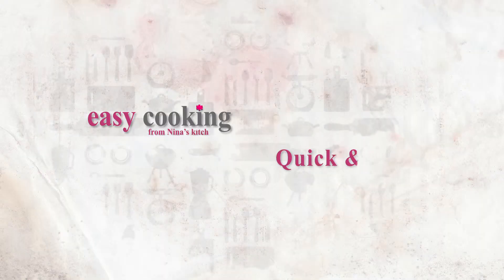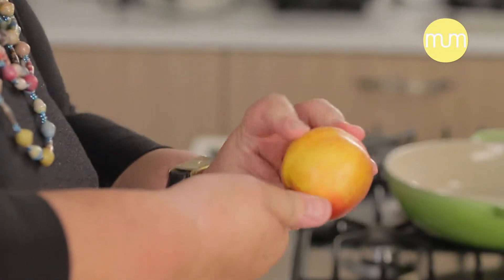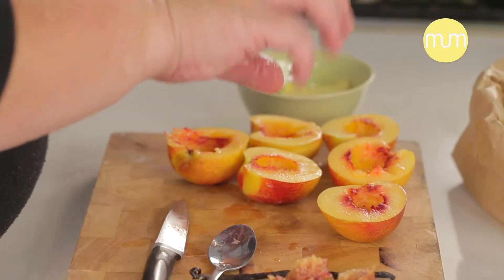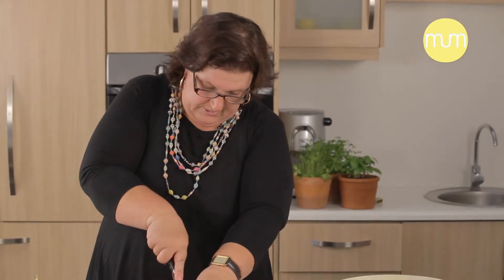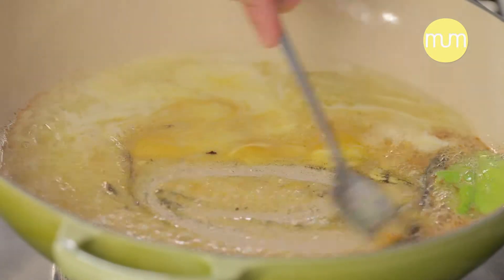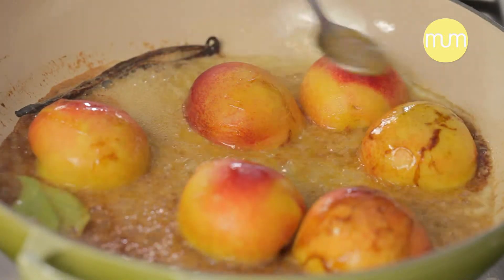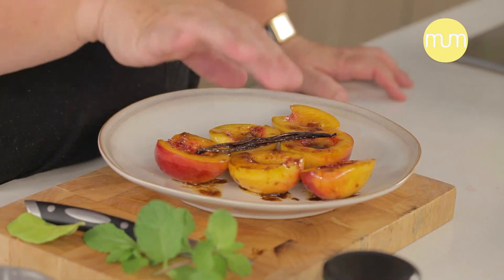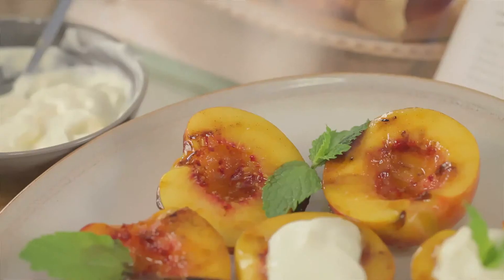My Easy Cooking - Lovely Peach Dessert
Nina Timm from My-easy-cooking.com shares her Lovey Peach Dessert recipe.